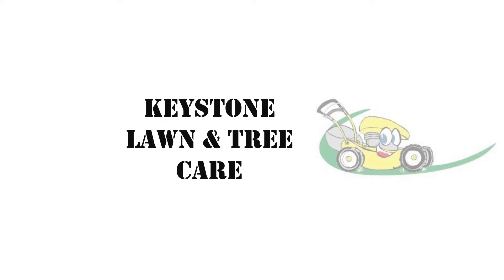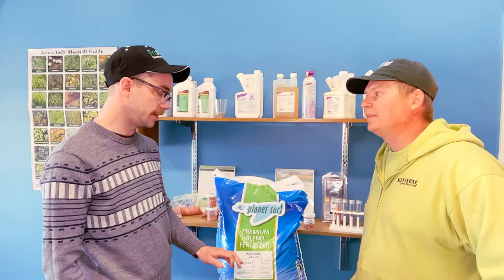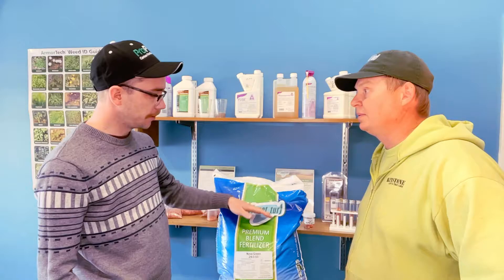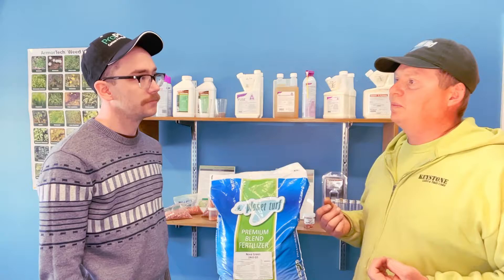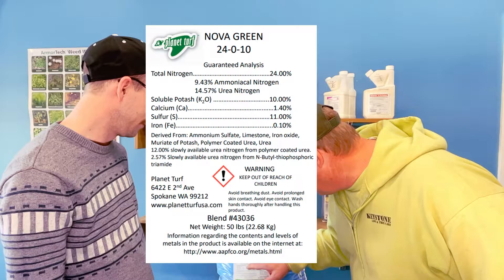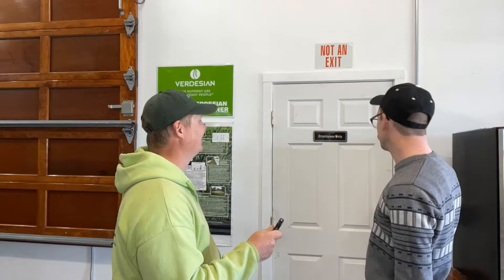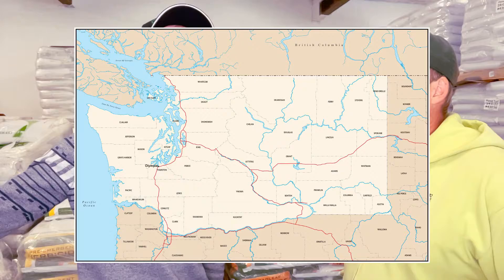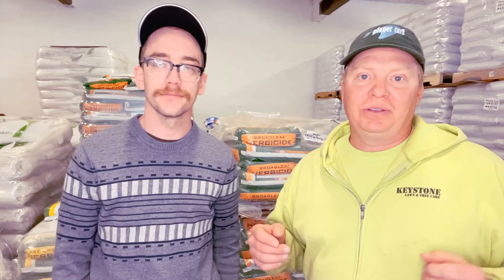How to Fertilize Your Grass and Other Lawn Mowing Tips - Planet Turf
Field trip to Planet Turf in Spokane, Washington.  Today we talk to the experts at Planet Turf and find out what they are all about.